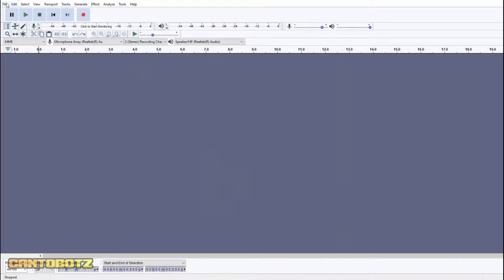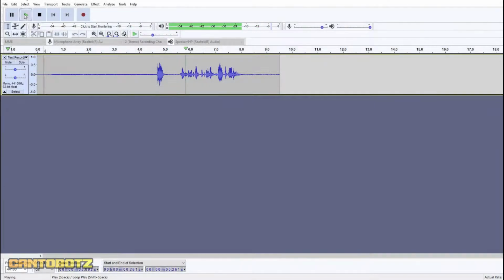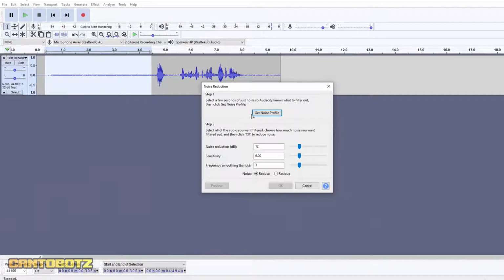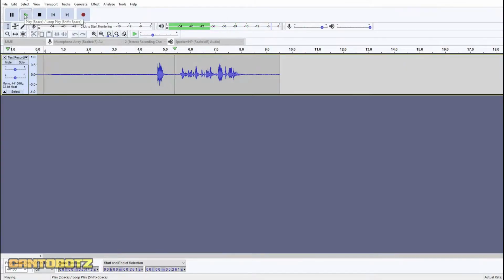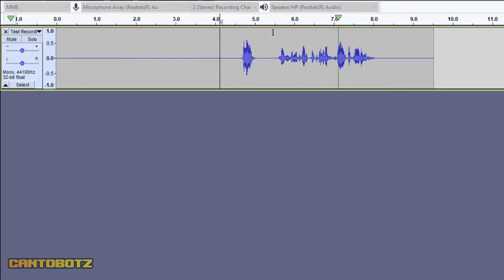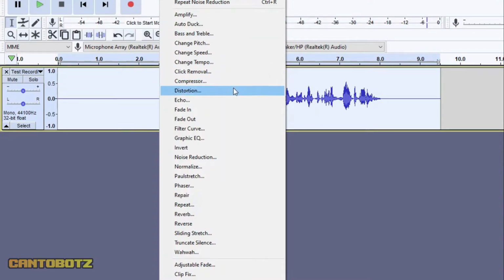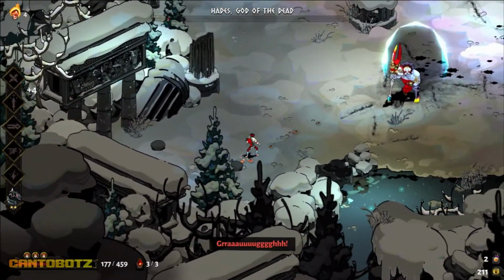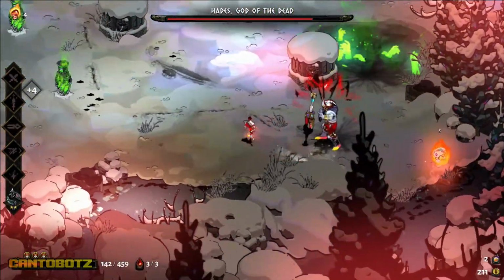Make Your Voice Sound Better with AUDACITY - How to Use AUDACITY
Hello Bots!
In this video, I'll share a couple of features from Audacity that will greatly improve your voice recordings.
With these features that I'll show you, you'll put out clean voice overs even with any mic that you have available.
This will greatly help the channel grow. So, we can continue to give you more gaming related videos.

Are you working on your Live stream gear? Be sure to watch these other videos related to video game recordings and live streams.

TIMECARDS:
00:00 Intro
00:32 Import or Record your Voice Over
00:49 Test Recording (Not edited)
01:37 EFFECT #1
02:22 EFFECT #2
02:42 Test Recording (Edited)
03:02 How to Export the Audio

Audacity tips
Audacity tutorials
How to use Audacity
Audacity Basics
Voice Overs
Recording Voice Overs
How to record voice overs